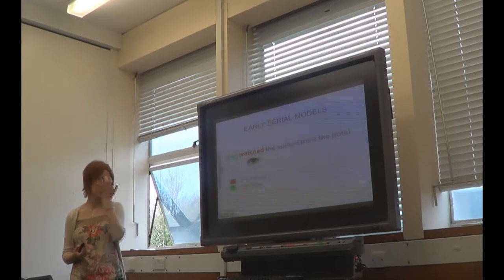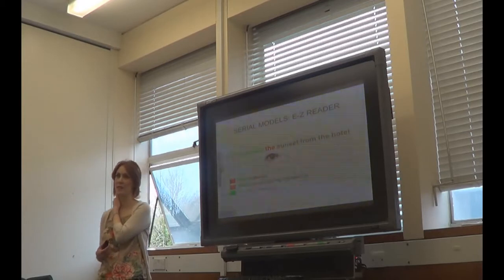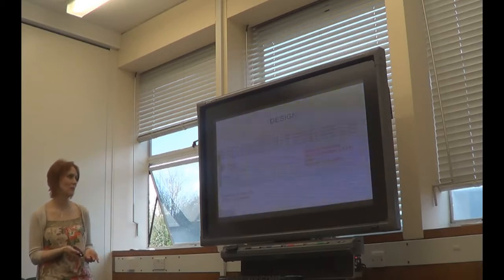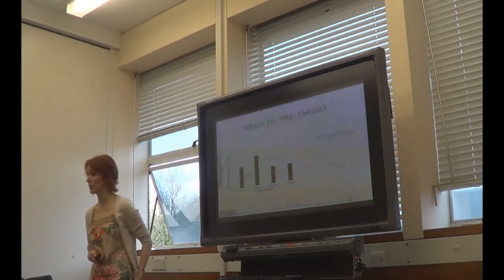Laura wakeford: Parafoveal Meaning Effects During Reading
In April 2013, we hosted Laura Wakeford from the University of Dundee